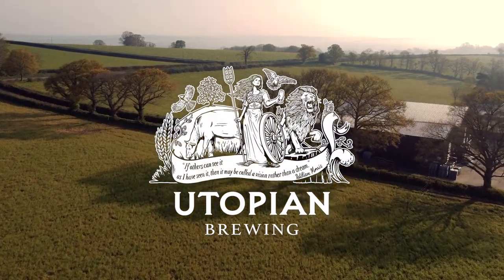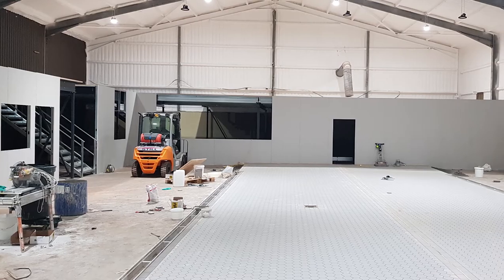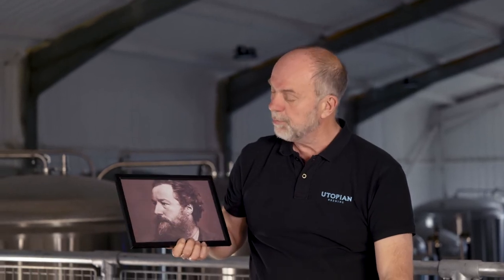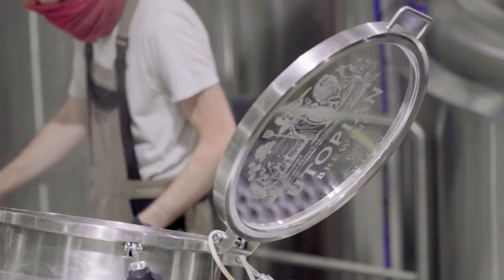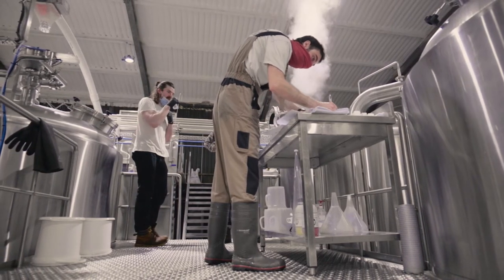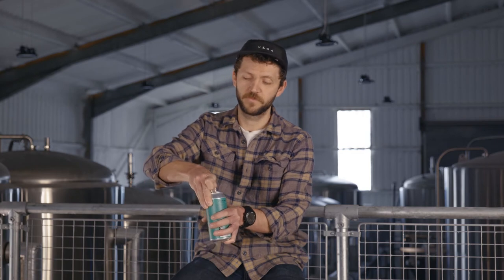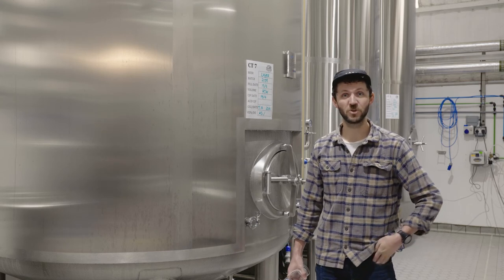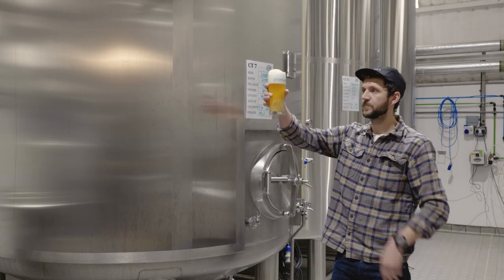Cyber Fest 6 Friday - Utopian Brewing - Unfiltered British Lager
Utopian Brewing is an independent craft lager brewery in Devon, brewing with only British ingredients and a focus on sustainability.

The unfiltered version of their British Lager is influenced by the Bavarian Helles style, but brewed solely with the finest, British grown malted barley and hops. A slow, low temperature fermentation followed by a long cold conditioning, gives this lager a crisp, clean finish. Light in colour with a slight haze from retained yeast which provides a greater depth of flavour than its filtered sibling.